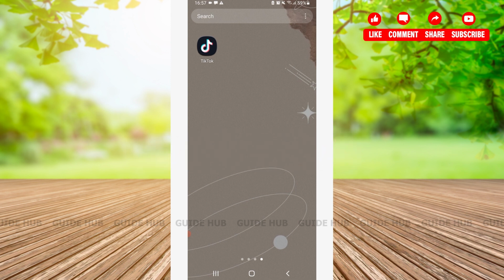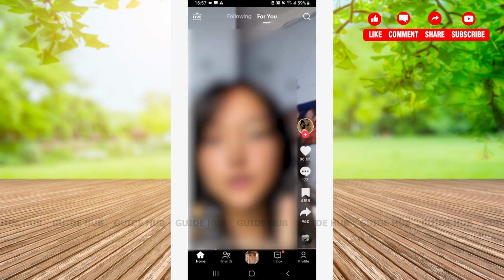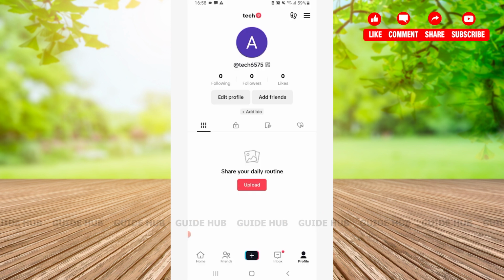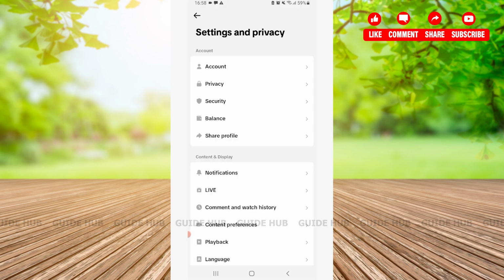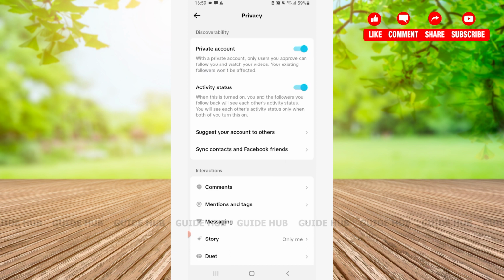How To Appear Offline On TikTok 2023 | Hide Active Online Status In TikTok Account | TikTok App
"How To Appear Offline On TikTok 2023 | Hide Active Online Status In TikTok Account | TikTok App" - A Tutorial Video by Guide Hub.

A tutorial video for the process to appear offline on TikTok.